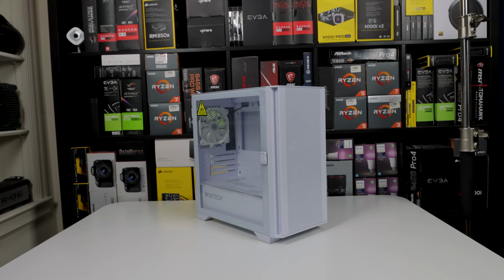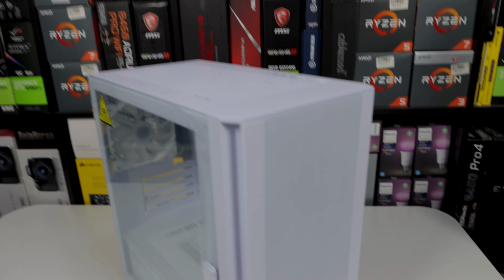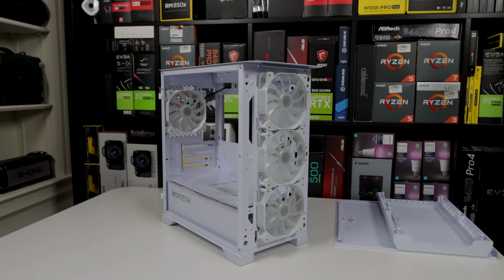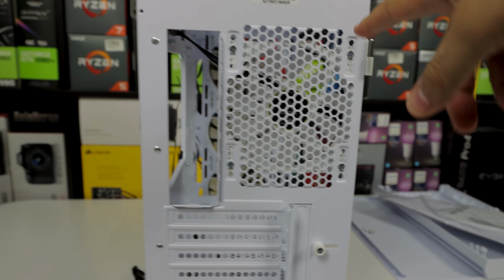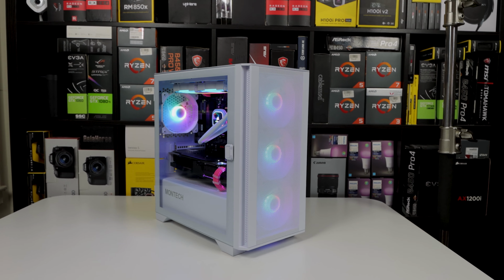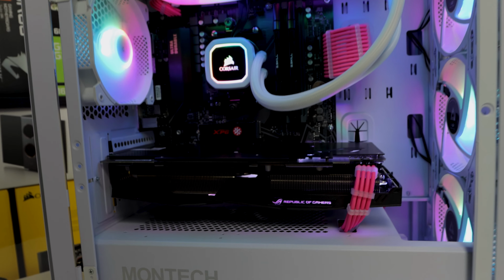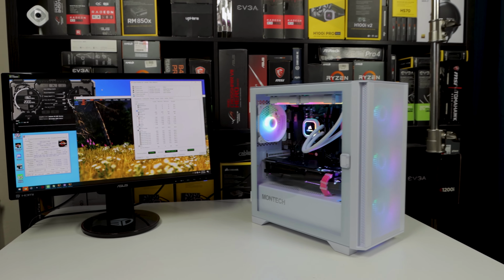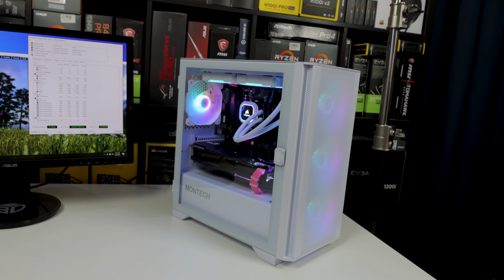Best Micro ATX Case? | Montech AIR 100 aRGB Review + Giveaway!!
Montech Air 100 aRGB probably is the BEST Chinese case right now on the market for the price of $70. There will also be a giveaway of this PC gaming case the details are below. In this video I will go over the pros and cons of this case also will include performance testing. As always let me know what you guys think of this product in the comments ✌&💗

- Montech AIR 100 ARGB
- Montech Air X

👉I will select a random person in the comments to win this PC case once the video hits 200👍
👉Contest will end on 09/03/2021 or once we get 200👍 whichever comes first.

Specs:
Drive Bays:
3.5" HDD or 2.5" SSD*2
2.5" SSD*5

Clearance:
PSU Length~160mm
CPU Cooler Height~161mm
GPU Card Length~330mm

Fan Support:
Top 120mm*2/140mm*2
Front 120mm*3/140mm*2
Inside 120mm*2
Rear 120mm*1

Radiator Support:
Top 120/140/240mm
Front 120/140/240/280mm
Rear 120mm

Motherboard Size:
Micro - ATX
Mini-ITX

Time Stamps:
00:00 intro
3:54 She Officially NAKET!
7:41 The Peel
7:55 Full Build
10:02 Wire Management
12:02 Performance & Final Thoughts
*Hit me up @*
*I Graduated From YouTube University*🤣🤣🤣